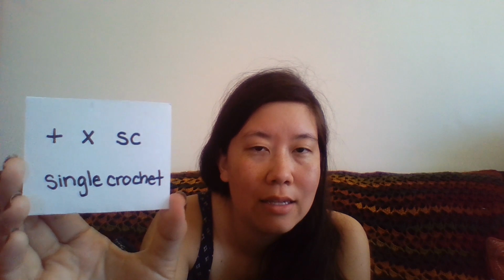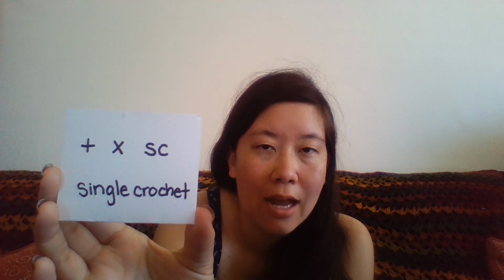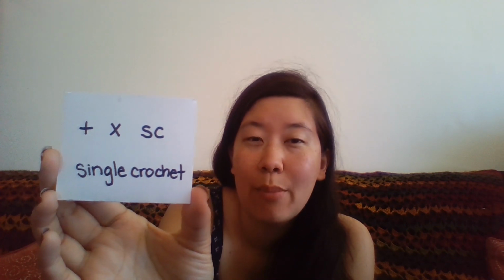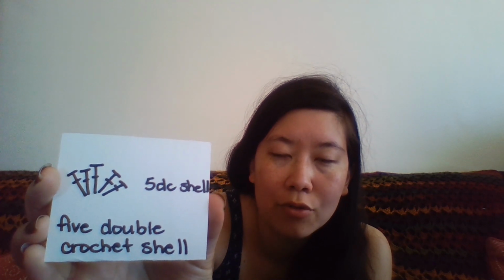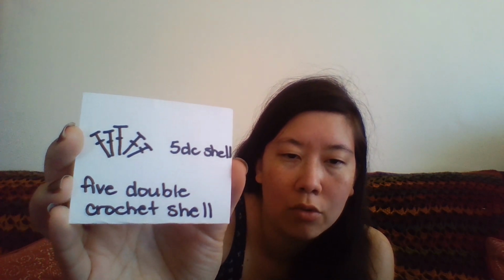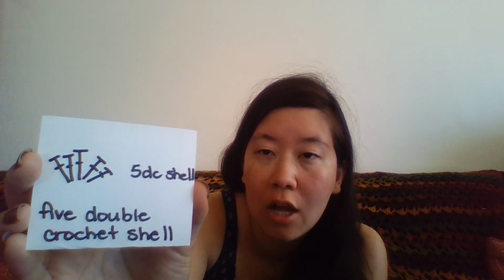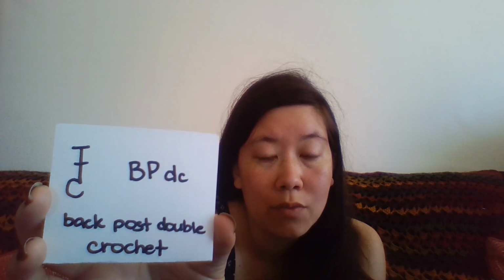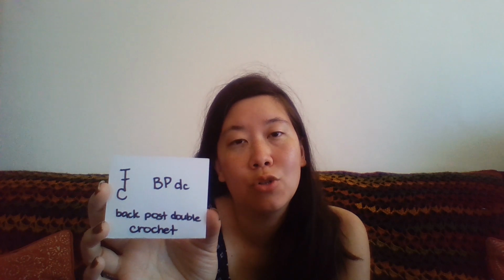Basics ~ Reading a Chart and Crochet Pattern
Learn how to read a chart and crochet pattern with me.